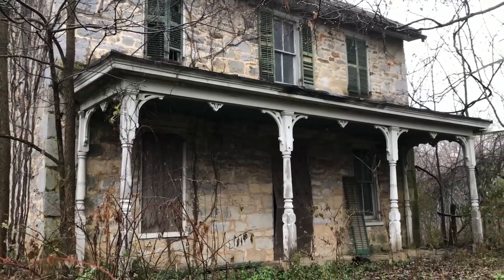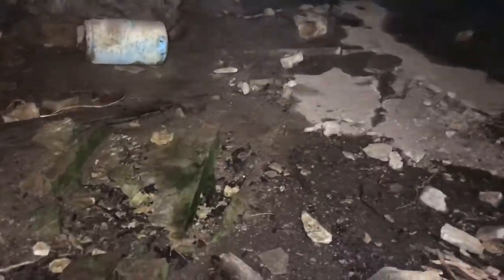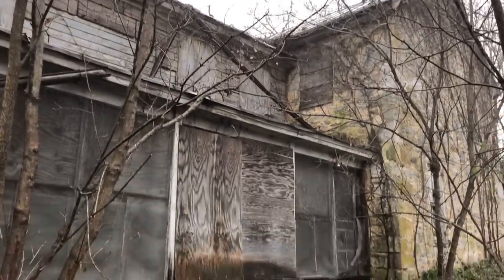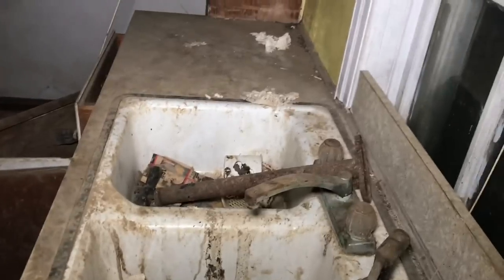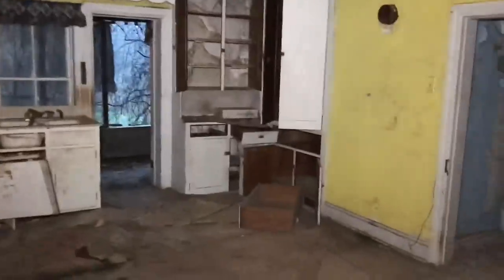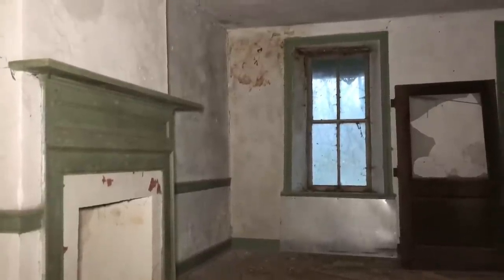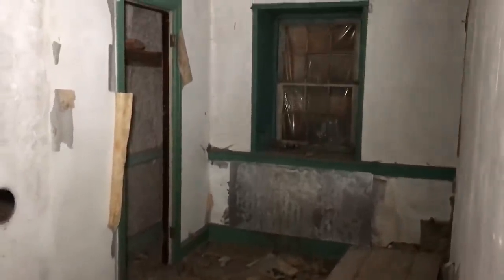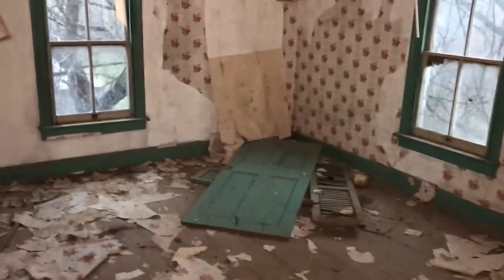FOUND CAVE UNDERNEATH ABANDONED HOUSE Built in the early 1800’s